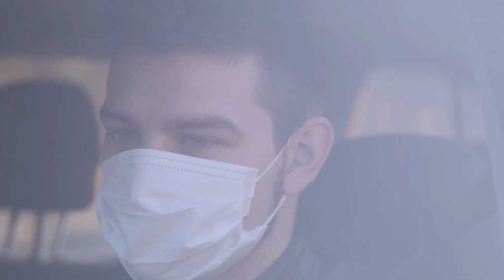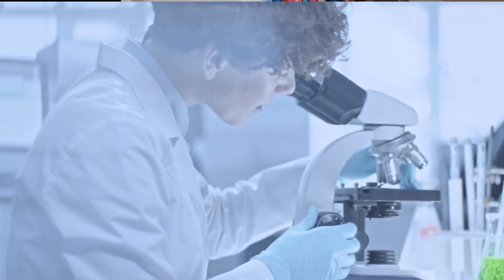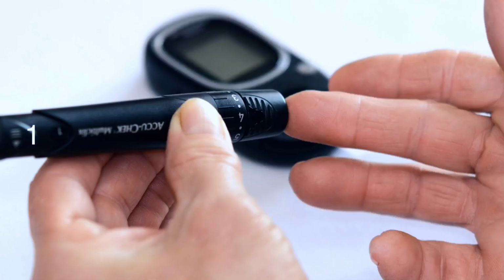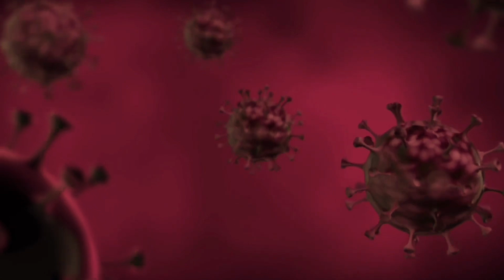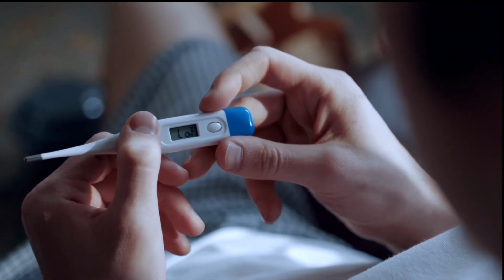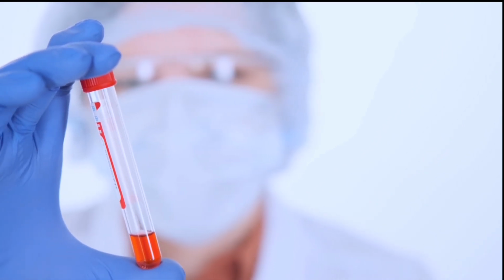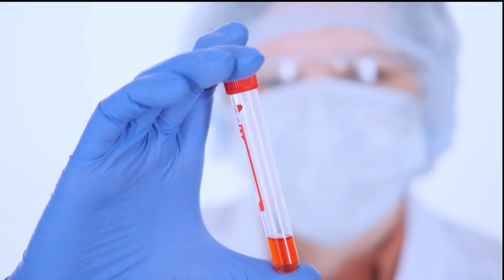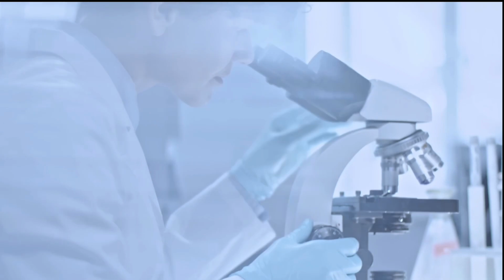Covid-19 I did an coronavirus antibody test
I did an antibody test today. There are so many different test available, I want to let you know why I chose the lab test and how it works.